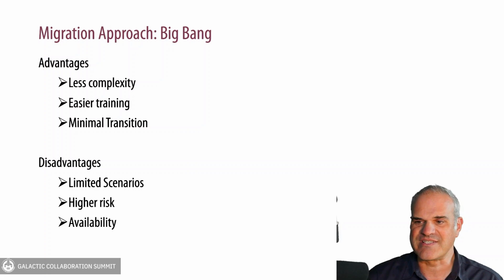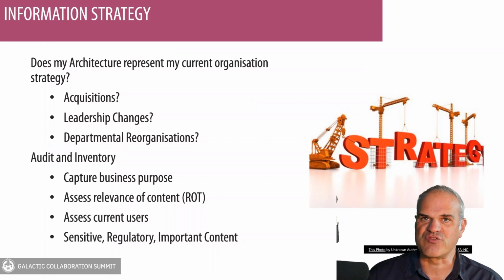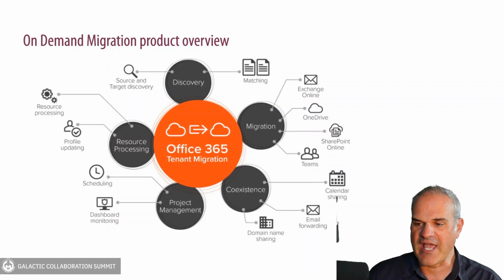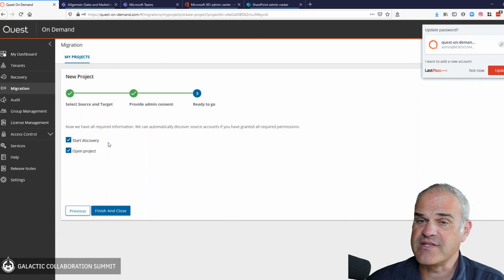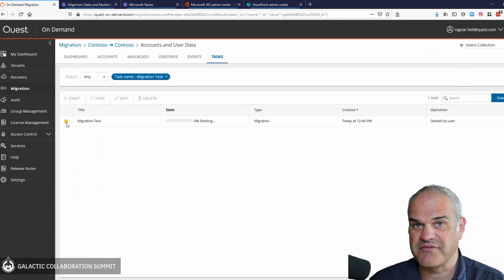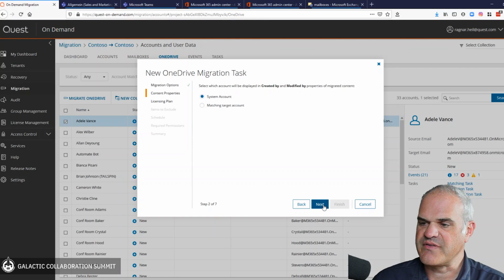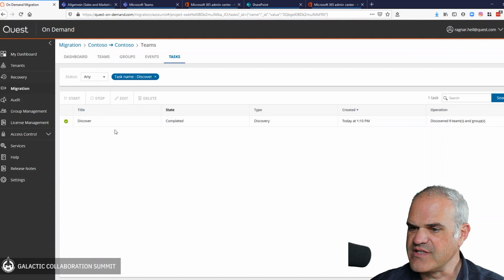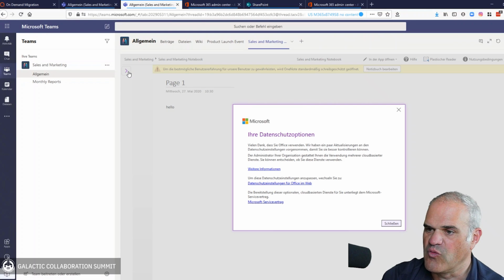GalacticSummit Ragnar Heil - Migrating between different Office 365 tenants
Migrating between different Office 365 tenants sounds simple because data is already in the cloud. But in reality modernizing, merging, carving out and consolidating cloud infrastructure is time-consuming, out-of-scope or inefficient. Regardless of your organization’s size or source environment, successfully moving between Microsoft 365 Intelligent Workplace requires industry best practices that’s been tested and proven time and again, especially around pre- and post migration tasks. It`s by far not enough just to trigger a migration tool. In this session, we’ll reveal insider tips on how to effectively move AAD accounts, Mailboxes, Public Folders, OneDrive personal storage, SharePoint sites and Microsoft Teams. You’ll also learn how to avoid all of the pitfalls that come with different migration approaches, so you can make the most out of your migration and be on your way. We are going to show you where free migration tools from can help you and for which scenarios and requirements you need more advanced Azure services and tools.